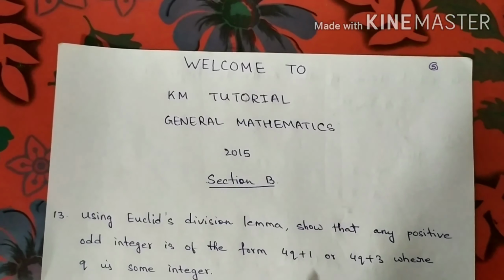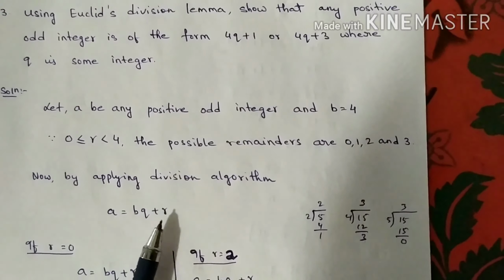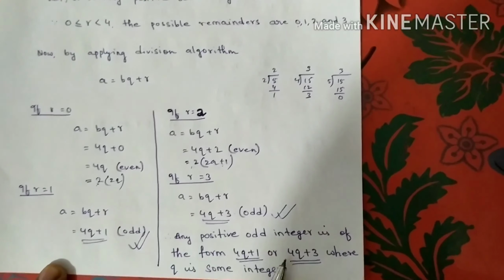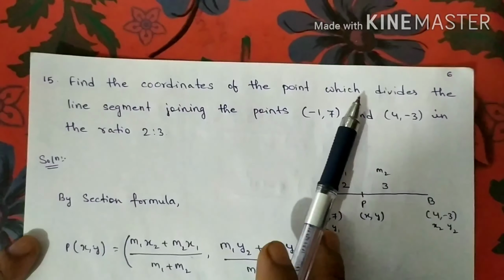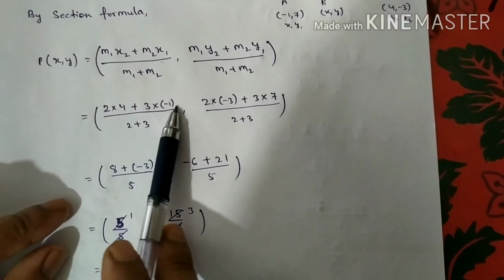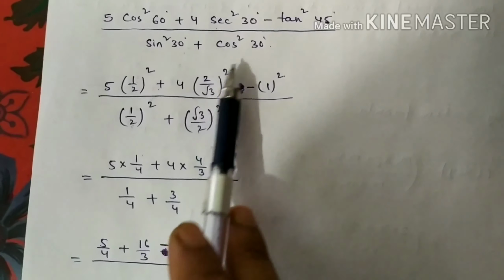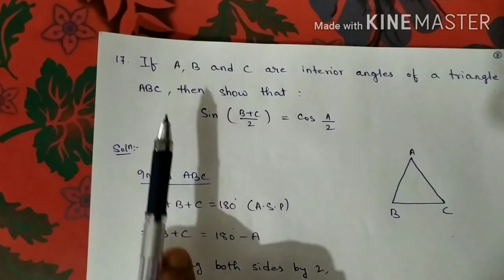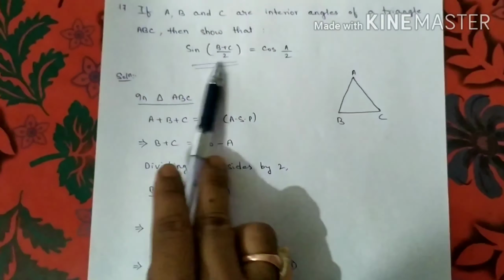Video no : 2 || Previous years solved question papers